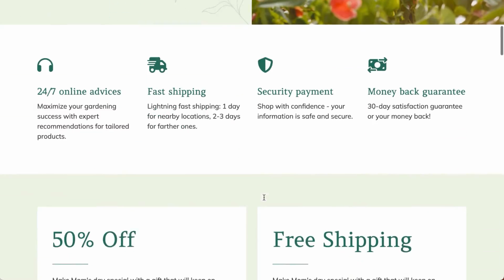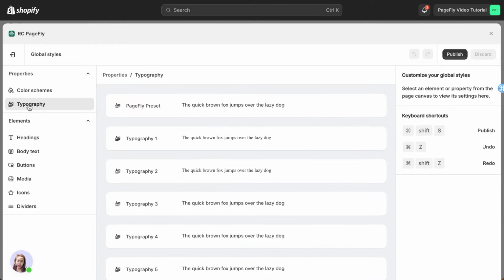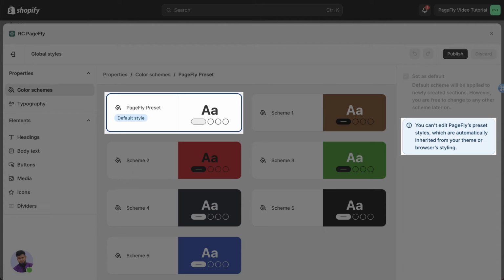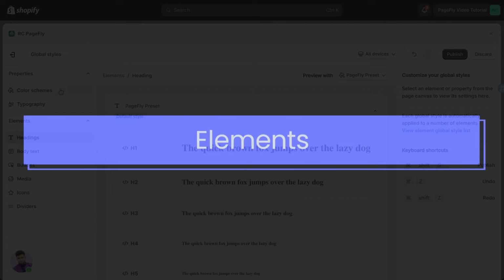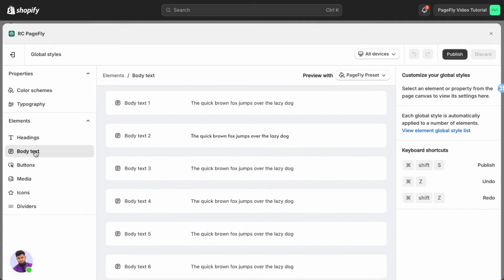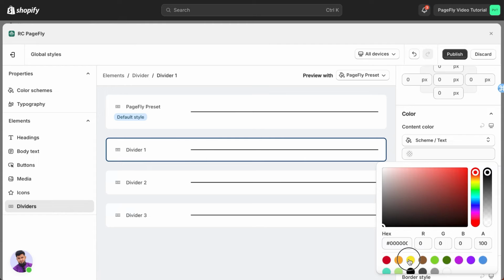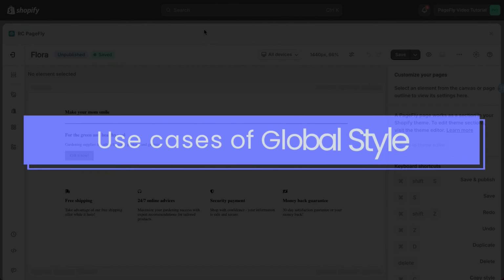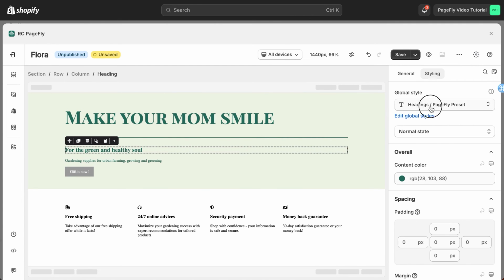How to Setup Shopify Global Style in PageFly | PageFly Tutorial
🌐 Create the consistency for your Shopify Store by setting up Global Style in PageFly!

Discover the power and learn how to set up Global Style feature in PageFly to ensure a cohesive and professional look across your Shopify pages.

This detailed PageFly tutorial will walk you through the essentials of Global Style in PageFly, from setting up your initial styles to applying them across various pages for brand consistency.

Watch Now to elevate your Shopify store's design and user experience with Global Style.

We also have a video comparing the old and new global styles. You can watch it here to see the update in action

👉 OUTLINE
00:00 Intro
00:13 Access Global Styles in PageFly
00:39 Global Styles Configuration
01:09 Properties Configuration
02:18 Elements Configuration
03:50 Apply Global Styles in PageFly page editor
04:30 Use cases of Global Styles
05:19 Outro